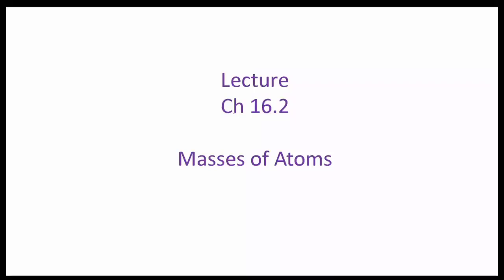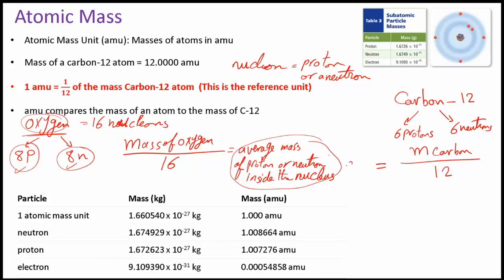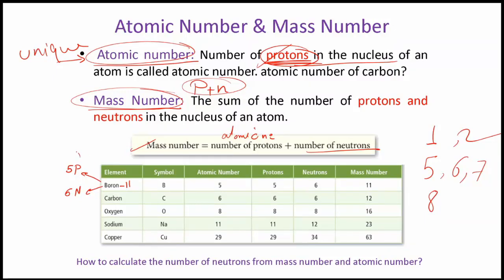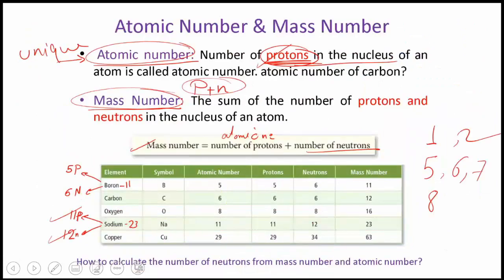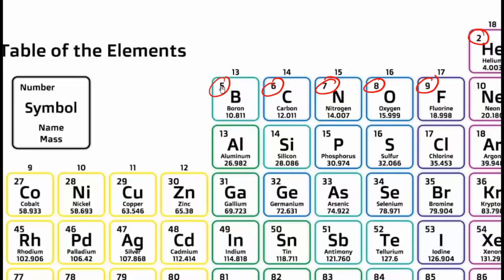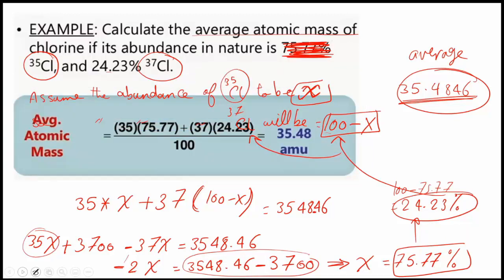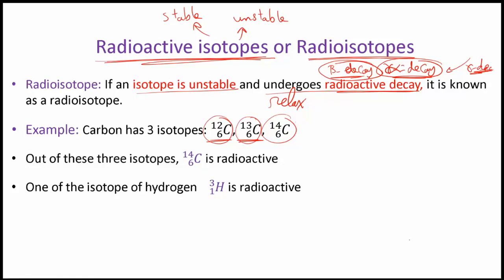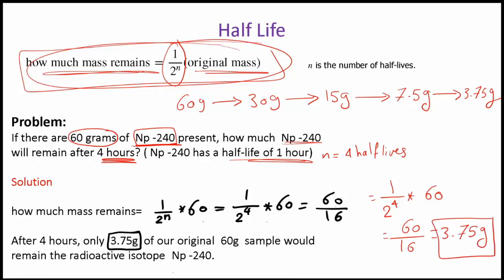CH16.2 Mass of atom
atomic mass number
isotopes
average mass of natural element
radioactivity
Half life